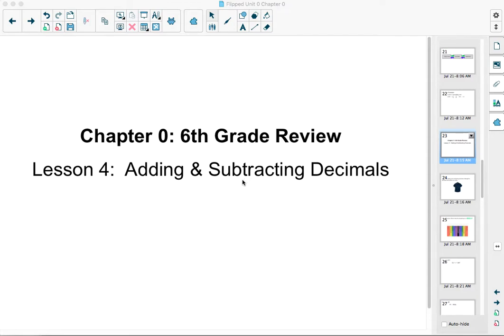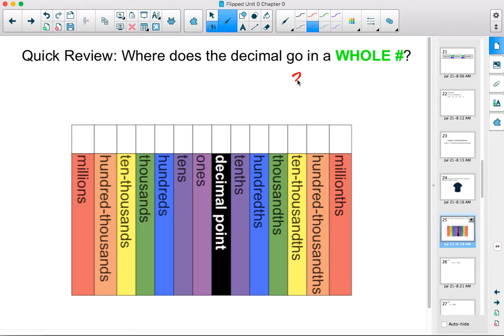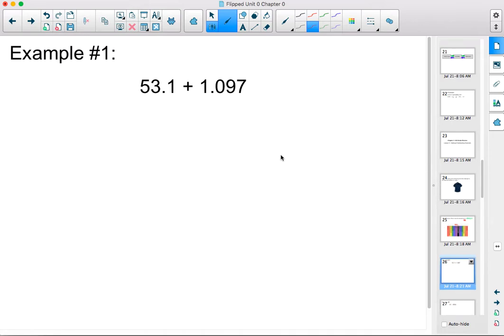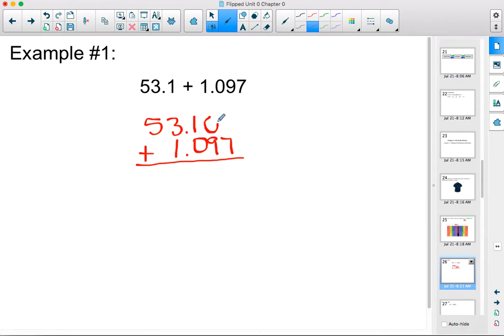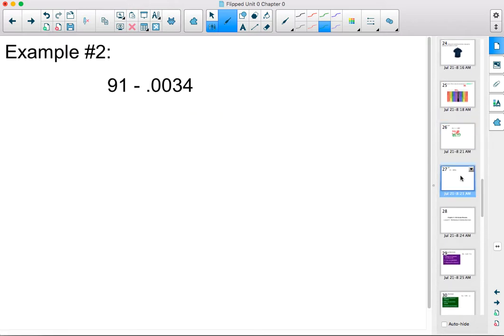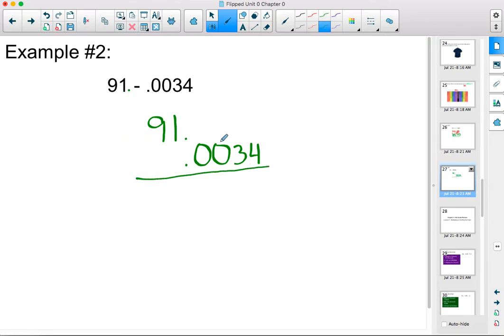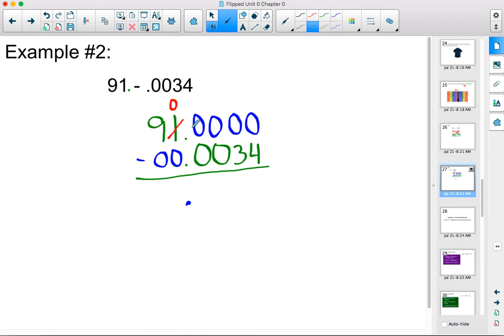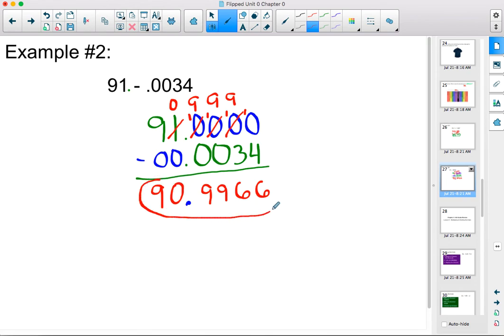Ch. 0 Lesson 4 (Adding & Subtracting Decimals)